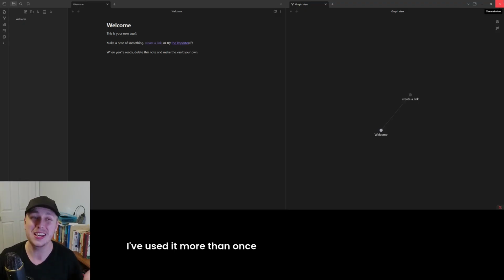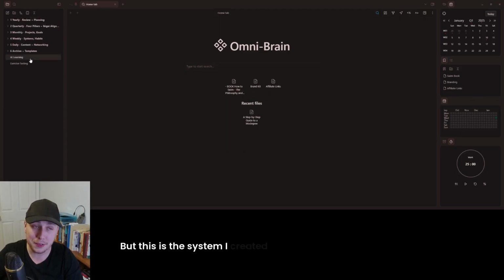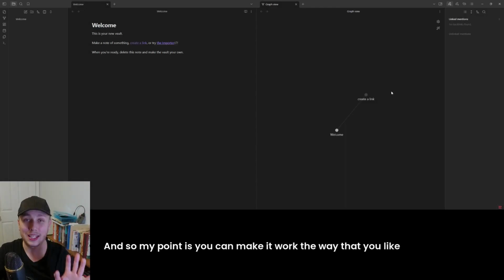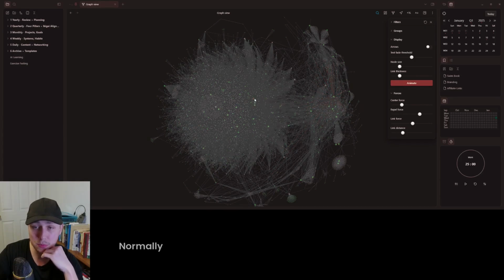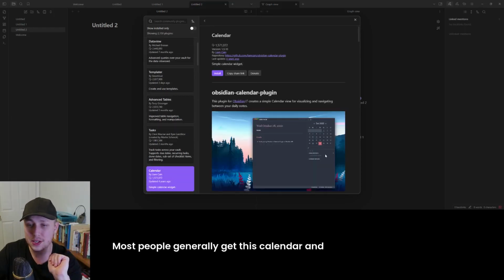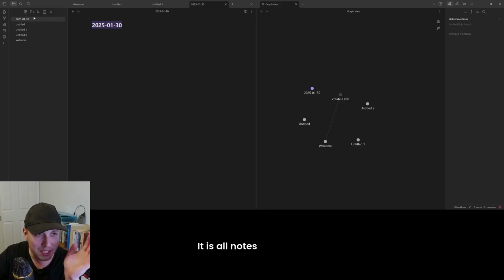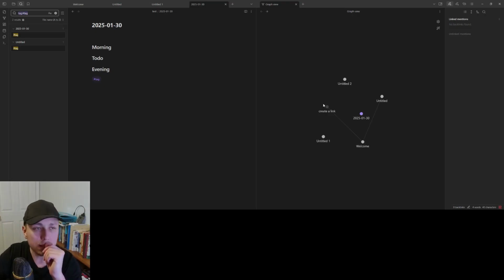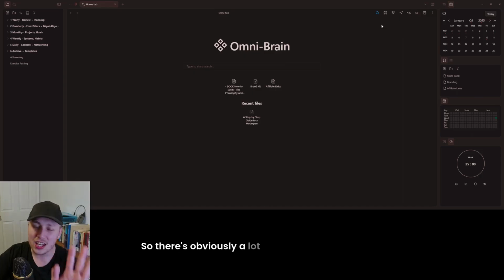A Beginners Overview of Obsidian (its not that Scary!)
Summary:
In this video, Dustin Miller shares his personal journey with Obsidian, a powerful note-taking tool. He discusses the initial complexity and overwhelming nature of the software, emphasizing the importance of personalization and customization. Dustin explains how to navigate the interface, utilize plugins, and interlink notes to create a cohesive system for managing knowledge. He encourages users to embrace the learning curve and explore the various features to enhance productivity and organization.

"Personalization is key to making Obsidian work for you."
"I hated Obsidian at first."

Chapters:
00:00 Introduction to Obsidian: A Personal Journey
02:53 Navigating the Complexity of Obsidian
05:49 Personalizing Your Obsidian Experience
09:14 Connecting Ideas: The Power of Interlinking Notes
12:06 Overcoming Initial Overwhelm and Finding Your System